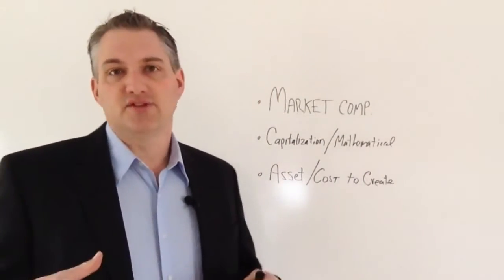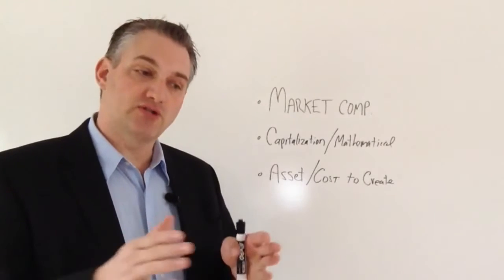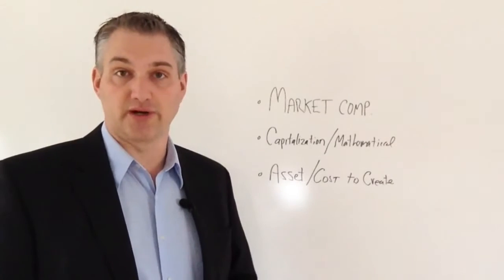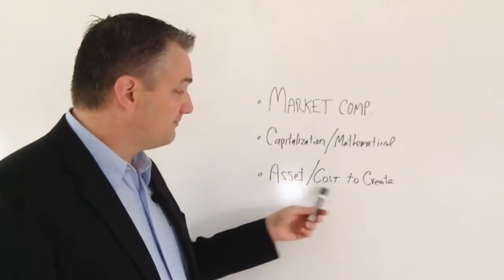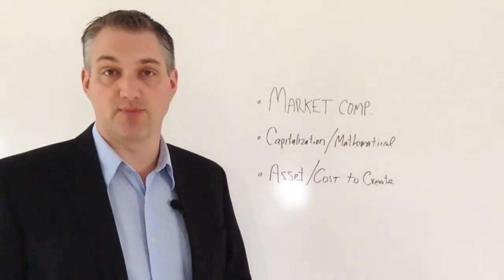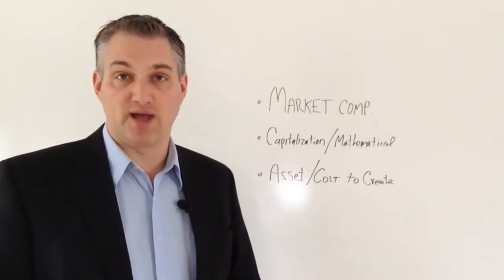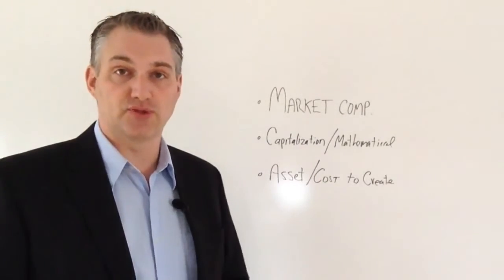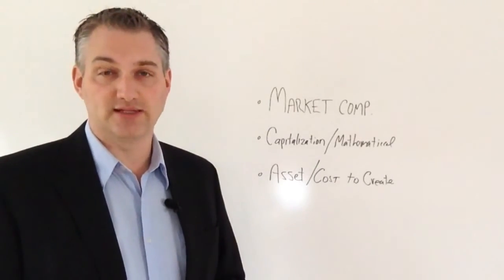3 Ways to Evaluate the Price of a Small Business For Sale | How to Buy a Business - David C. Barnett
Michel wants to know what the different ways are to evaluate a small business and determine a price.  Here's a quick overview.

Learn how to buy an already-successful and profitable business in a risk-reduced way

Thanks for stopping by and checking out my video.
I love hearing from you so please leave a comment or question below. I might even use your question in my next video!
Stop missing my new videos.
Learn more about how to organize your small business so that it can run better and sell more easily
About ME: My name is David C. Barnett. I am a consultant and I work with entrepreneurs around the world to buy, sell, and organize their small to medium sized businesses. As a former business broker, I have seen many people do bad deals and lose their life savings as a result. So, I made it my mission to start this channel to help educate people on ways to invest smarter and to ask questions, so they don’t get trapped into doing bad deals.
I am also an author and written books such as Invest Local: A guide to superior investments returns in your own community. My most recent book is Smarter than a Startup: The Risk-Reduced way to get the business of your dreams up and running. Other titles include, How To Sell My Own Business and Franchise Warnings: What you really need to know before you buy.